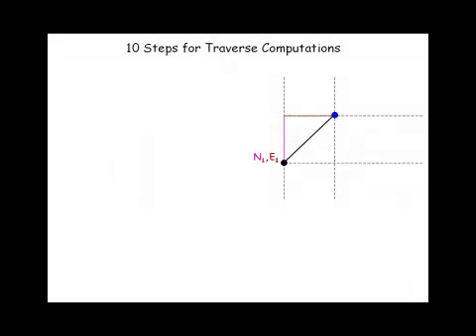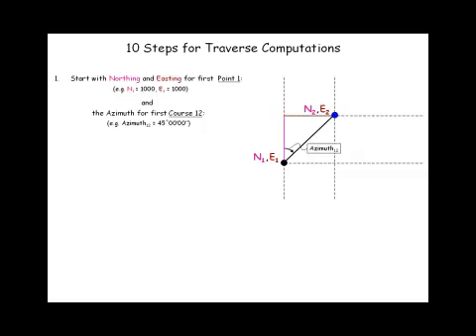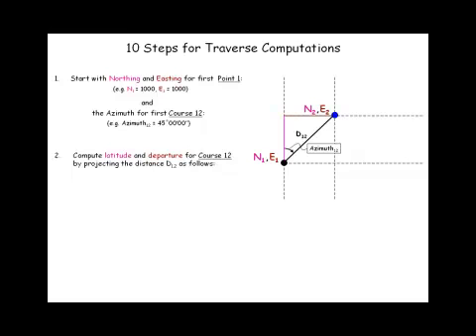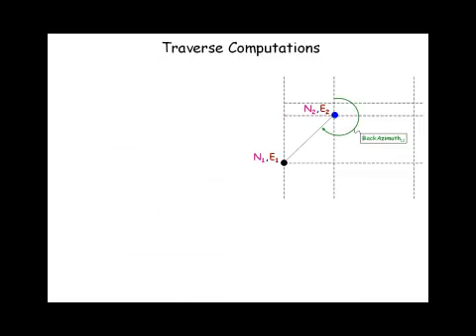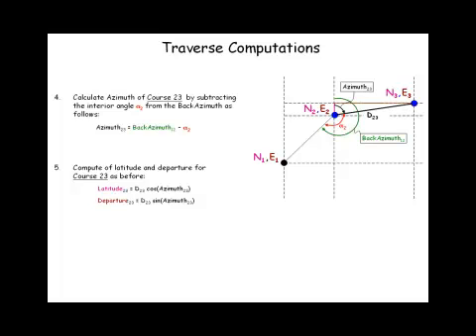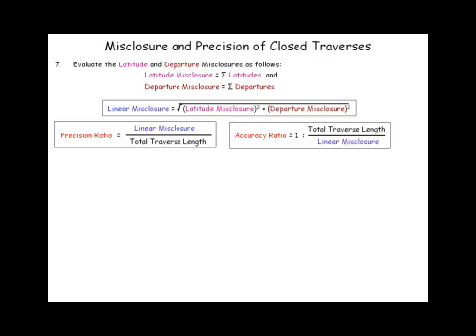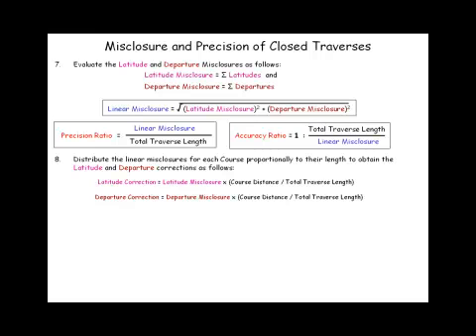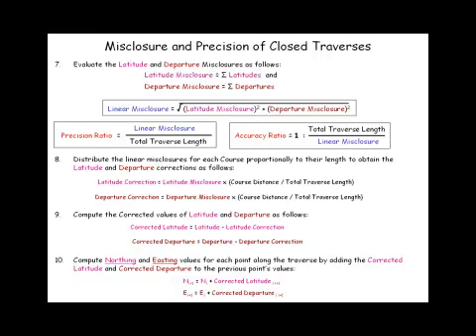Surveying Traverse Computations in 10 Steps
This video illustrates 10 steps required for computation of Plane Coordinates from the Distances and  Interior Angles measured along a closed traverse.